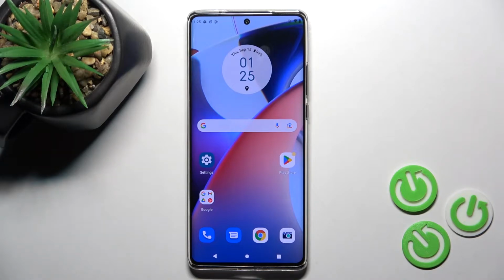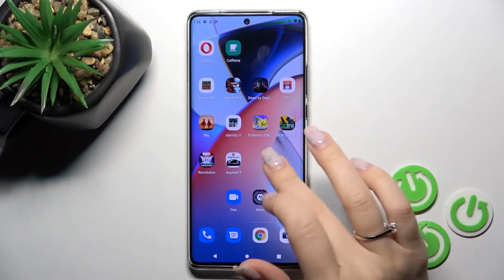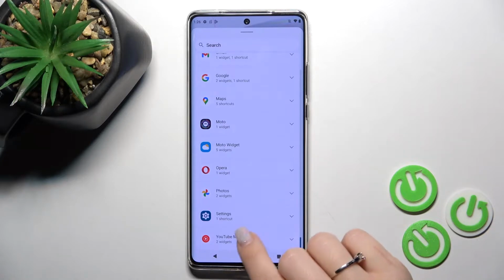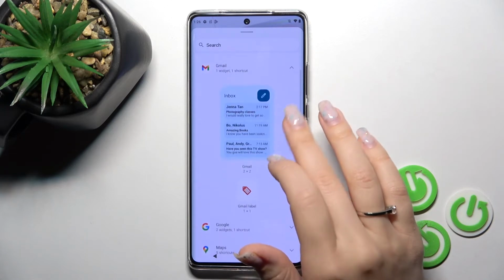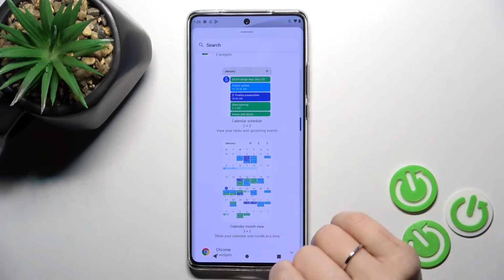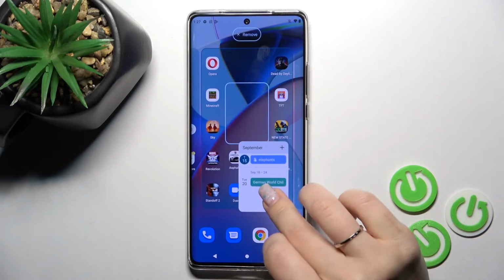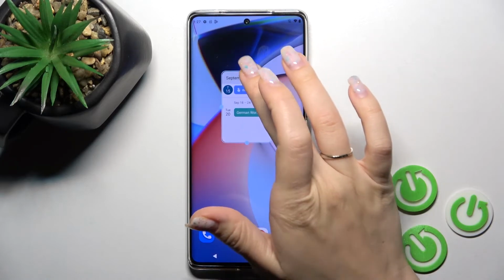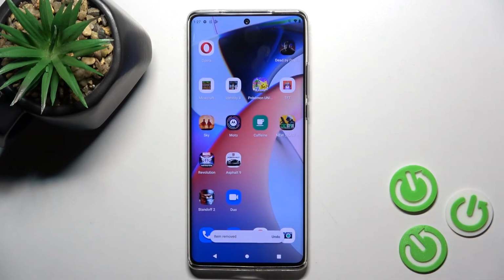Motorola Edge 30 Ultra - How To Add & Remove Home Screen Widgets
Check more info about Motorola Edge 30 Ultra :
If you want to add more or restore home screen widgets on Motorola Edge 30 Ultra, this video might be essential. Simply follow our step-by-step video tutorial and learn how to manage home screen widgets on Motorola Edge 30 Ultra.

How to remove widgets from Motorola Edge 30 Ultra ?
How to delete home screen widget from Motorola Edge 30 Ultra ?
Can i add widget to home screen on Motorola Edge 30 Ultra ?
How to add more widgets to Motorola Edge 30 Ultra ?